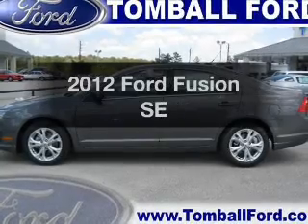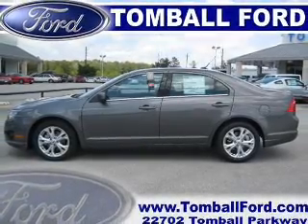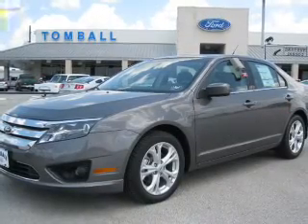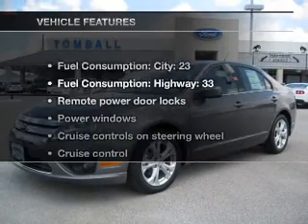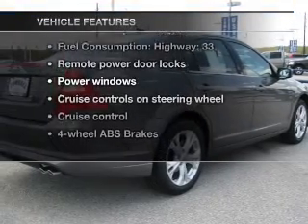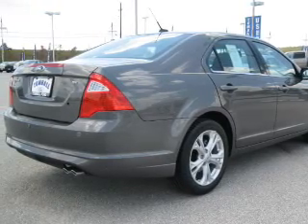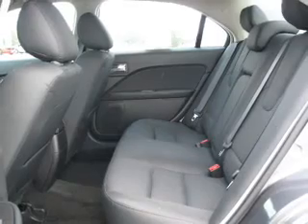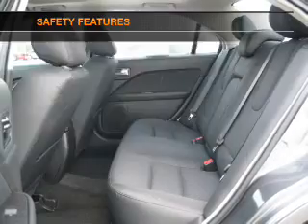2012 Ford Fusion - Tomball TX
Year: 2012
Make: Ford
Model: Fusion
Trim: SE
Engine: 2.5 liter inline 4 cylinder 16 valve
Transmission: 6-Speed Automatic
Color: Sterling Gray Metallic
Mileage: 5
Address:
22702 Hwy 249